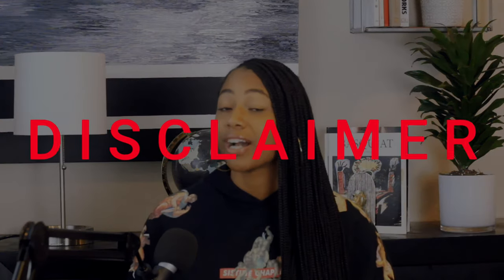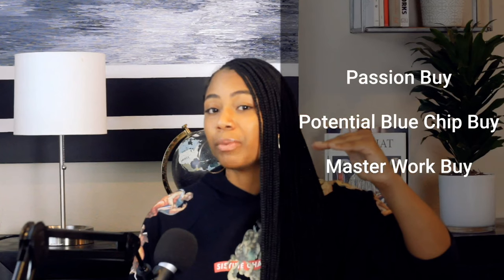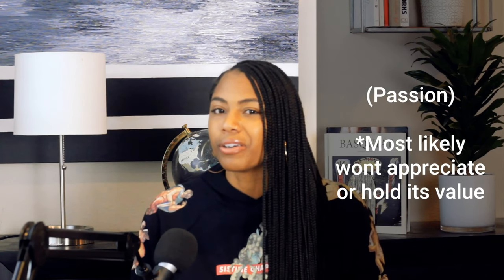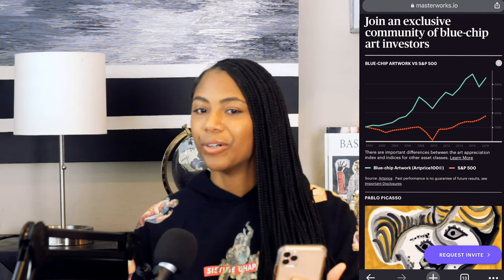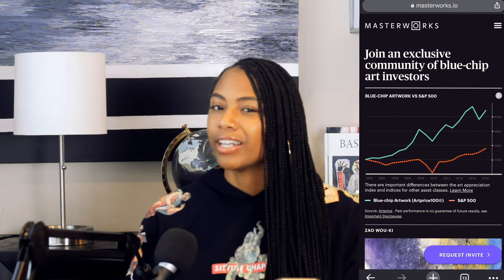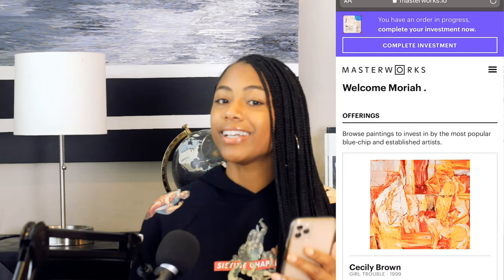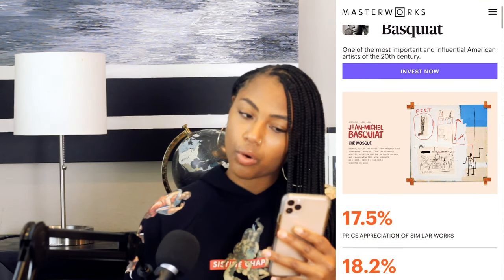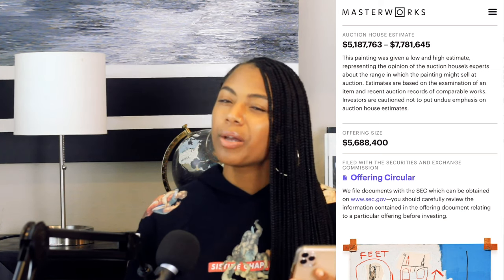Investing in Art | My Strategies broken down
My Strategies in buying art and how I diversify my personal art collection.

You don’t have to be a millionaire to investing in art and all of the art you buy, you don’t have to love it. You have the liberty to buy the art you love for your home and invest in the art that will appreciate in value, giving you a return on your investment. I came up with a strategy that helps me make decisions when buying art.

*How to Diversify your Art Collection
*Break down of different types of art Purchases
*Overview of How Materworks.io works
*My super Dope sweatshirt

I talk to you guys about how to invest, (specifically in art) The art market, how to buy art, and tips on becoming a top tier artist.

Todays video is about how to begin thinking about your investments when investing in art. We should compartmentalize our art purchases into a passion purchase, potential Blue chip purchase, and a masterworks purchase. This simply means we need to decide why we are buying the art before we buy it. Is it because we love it, we love it and we may want to make money from it, or do we 100% want a return on our investment.

//MORIAH ALISE

I’m Moriah Alise, an Artist, Art dealer, and Art collector. I teach art enthusiast different ways to buy art And invest in art, give art tips, and information on the art world. I’ve owned and Directed an art Gallery in Houston for nearly three years, taught art for four years and now I’m diving heavily into art collecting and building my investment portfolio centered around art. This channel, takes you through my journey of what I’m currently collecting. Which art pieces I’m investing in and what the art market is doing. I also give tips to artist and dig a little bit into art history.